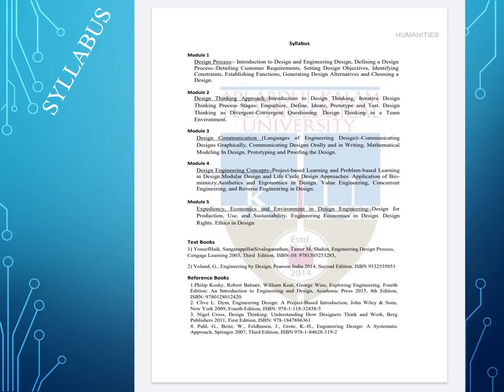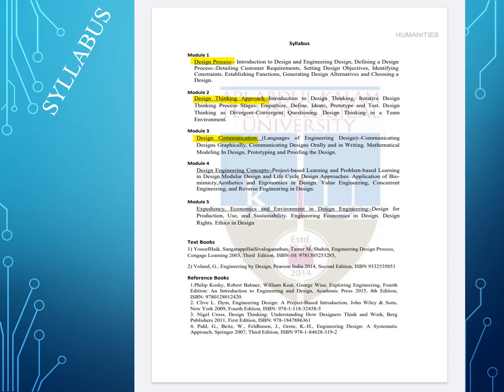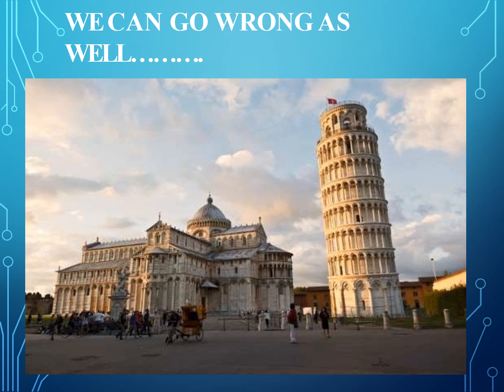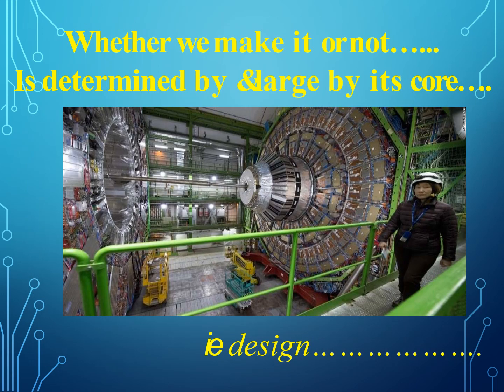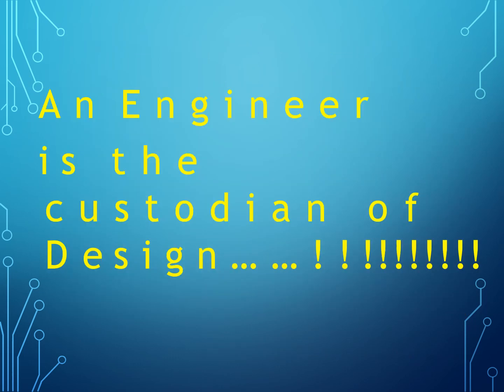KTU # Design & Engineering - Overview